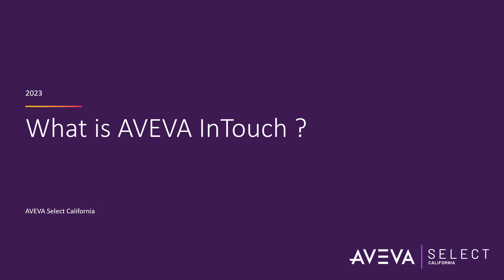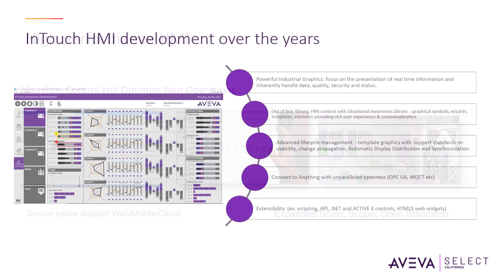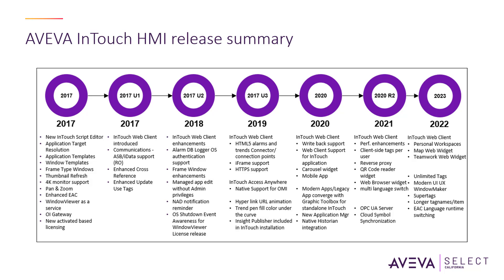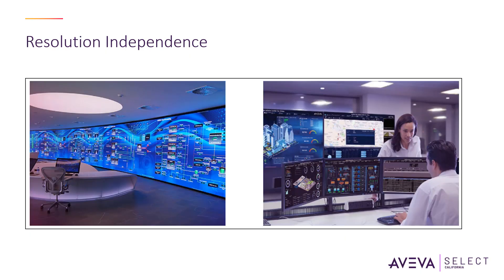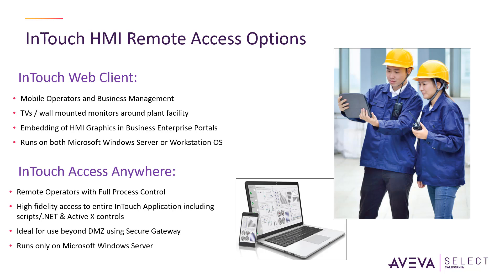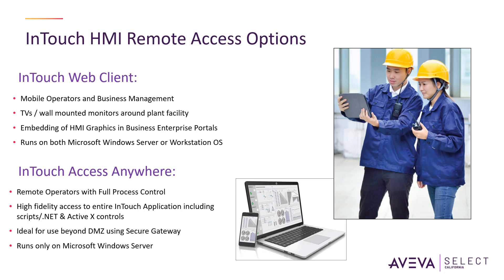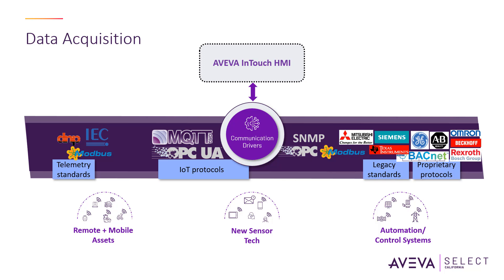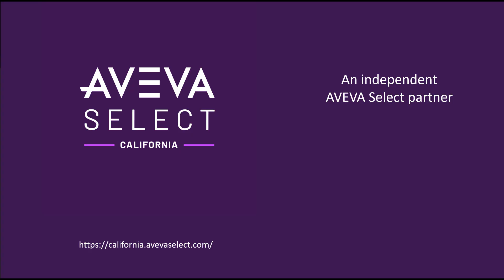What is AVEVA InTouch HMI?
In this video, we dive deep into AVEVA InTouch HMI. If you've ever wondered what this Windows-based HMI software is all about, you're in the right place.

AVEVA InTouch HMI has been a cornerstone in the realm of plant visualization, automation, and control for over three decades. In this video guide, we'll take you on a journey through its features, capabilities and answer the question "What is AVEVA InTouch".

- A Legacy of Excellence: Discover why AVEVA InTouch HMI has held the position as the world's number one HMI for so long. We'll explore its ease of use, innovative features, investment protection, and unparalleled connectivity.

- Applications Across Industries: Learn how this award-winning software is used in various industries, helping businesses achieve engineering simplicity and operational agility.

- Evolution and Enhancements: We'll dive into the major enhancements made to InTouch HMI since 2014 R2, including unlimited tags and clients, HTML5 graphics, and enhanced security.

- Flexibility in Design: Explore how InTouch HMI allows you to design applications in different resolutions, making it perfect for different device types and display scenarios without losing visual quality.

- Secure Remote Access: Discover how AVEVA InTouch HMI ensures secure remote access for authorized users, enabling efficient troubleshooting, maintenance, and operational oversight.

- Web-Based Visualizations: Uncover the extensive portfolio of secure web-based visualizations, including InTouch Web Client and AVEVA InTouch Access Anywhere, which provide real-time control and monitoring through HTML5-compliant web browsers.

- Data Acquisition and Integration: Learn how InTouch HMI supports data acquisition from various industrial devices and systems, as well as seamless integration with data historians and other external systems.

- Historization and Data Logging: Explore how InTouch HMI facilitates the storage and retrieval of historical process data for analysis, reporting, trend visualization, and data analytics.